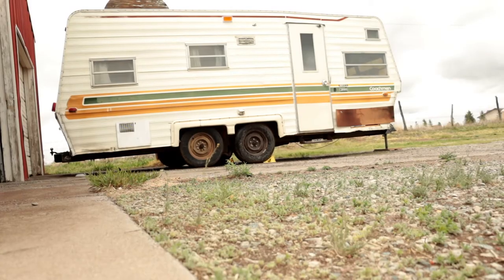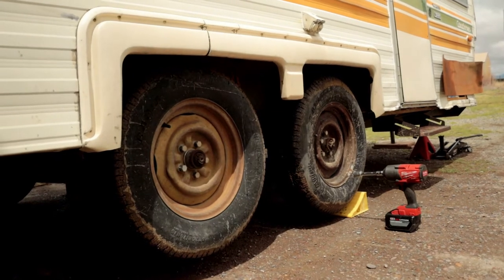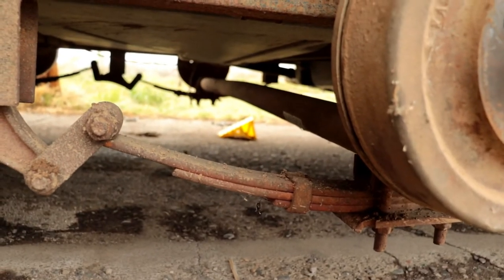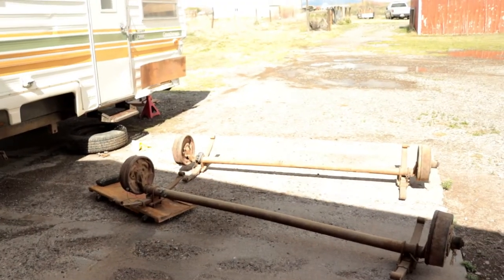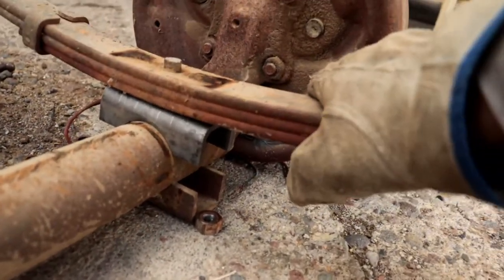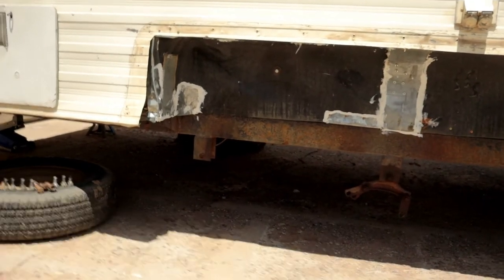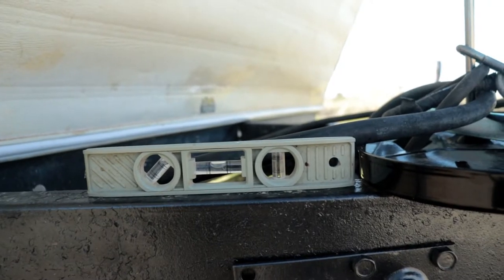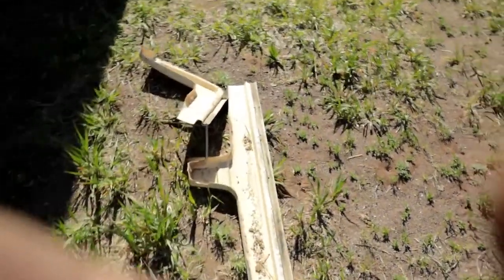Flipping A Camper Axle | Camper Re-Build Part 4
Axle Flip Hardware

THE ROOF ON OUR RV
Dicor 4in Roof Tape
Dicor Metal RV Roof Primer
Dicor Metal RV Roof Coating
The Famous Butyl Tape
Denatured Alcohol
RV Roof Vent
RV Exterior Corner Molding

-Pray for future interviews, pray over our ministry, pray over our finances, pray that the enemy knows his place, and lastly don't forget to pray over the prayer requests discussed in the videos.

ABOUT THIS VIDEO:
In this video we go through our process of flipping the axles on our Coachmen Cadet. We really neeeeeded some extra space in the fenders because the tires were scraping and even tearing out our fenders. Watch to see how much height we got. Please ask any questions in the comments and as always, post your prayer requests in the comments below and we will be sure to pray over each one of them.

TIMECODES
Intro 00:00
Getting Before Measurements 00:56
Flipping Trailer Axles 02:15
The Big Reveal 14:16